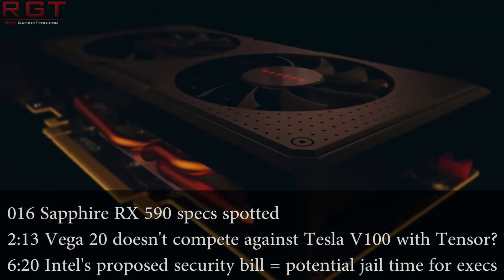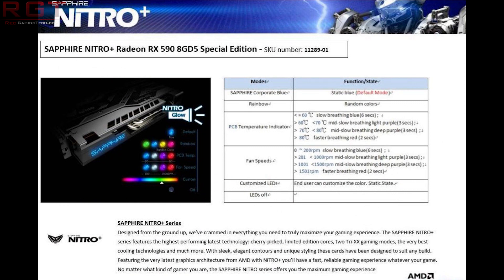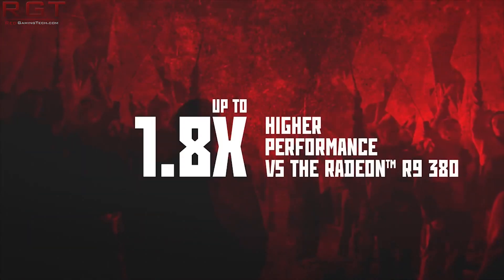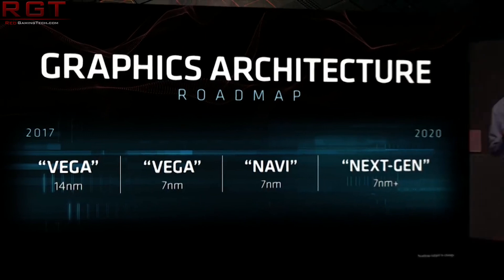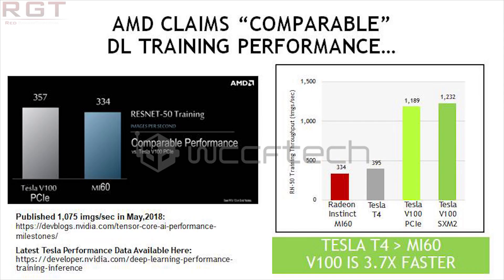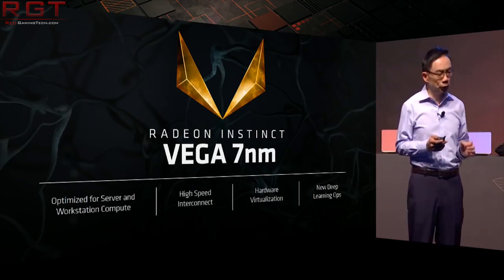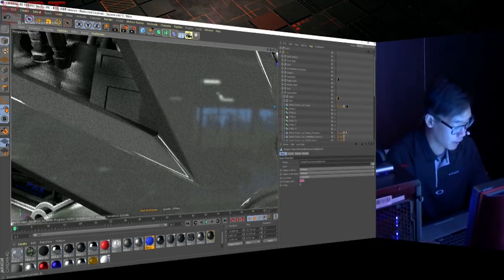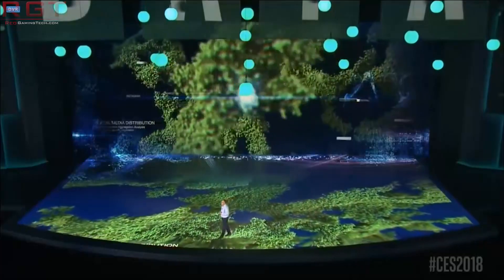Sapphire RX 590 Specs Leak | Vega 20 Can't Compete w Tesla V100 w/ Tensor Cores ?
SAUCE

Shortly before it's official reveal, we have some specs for the Radeon RX 590, the Sapphire RX 590 Nitro+ to be specific. It confirms a lot of the previously known specifications for the Polaris 30 refresh.

We also see an update for the AMD 7nm Vega vs Tesla V100 GPU benchmark, with a closer look at the performance with the Tesla's Tensor Cores enabled and THEN pitted against the Radeon MI60.

Finally, Intel have proposed a privacy bill in the US, which follows a similar path to the GDPR ruling in the EU/UK. If enacted, it's suggestions could be far reaching if their bill is breached.